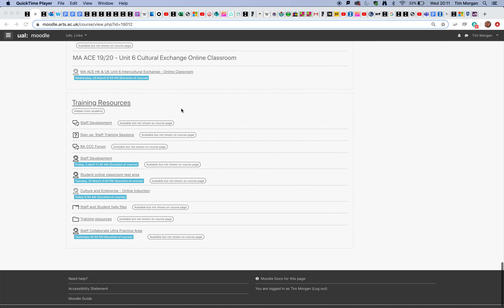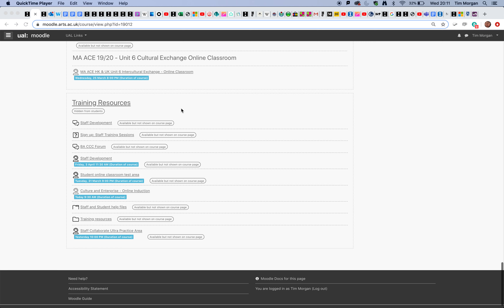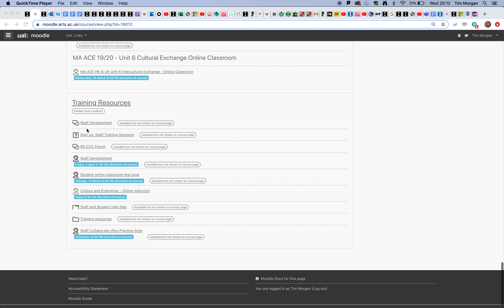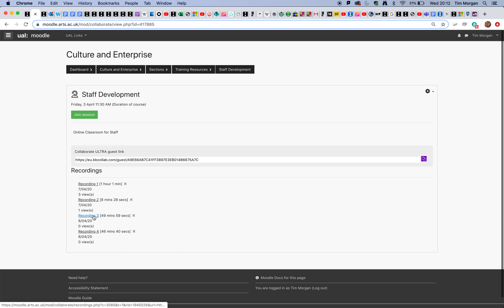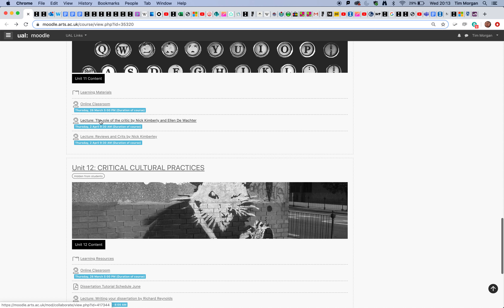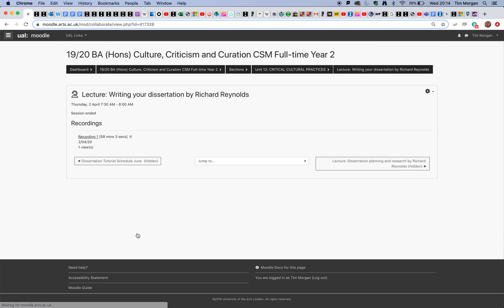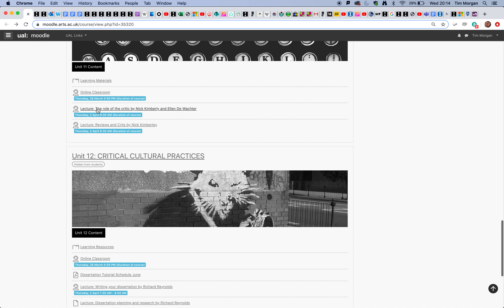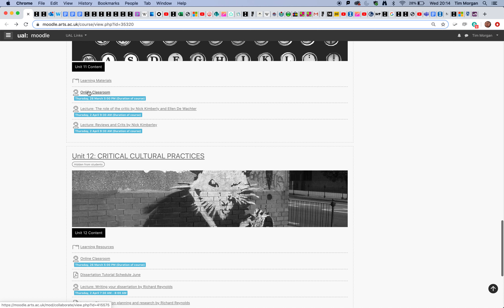Moodle Admin: Online classroom and lecture naming conventions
This video is aimed at anyone involved in Moodle administration who are working with large numbers of pre-recorded lectures at Central Saint Matins